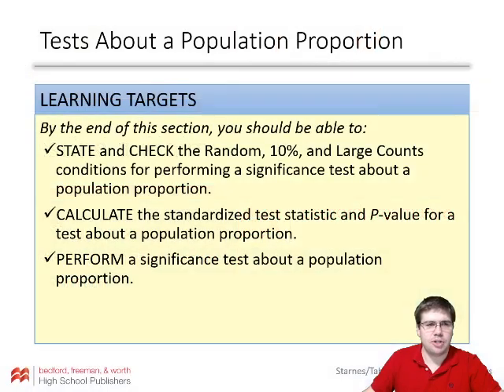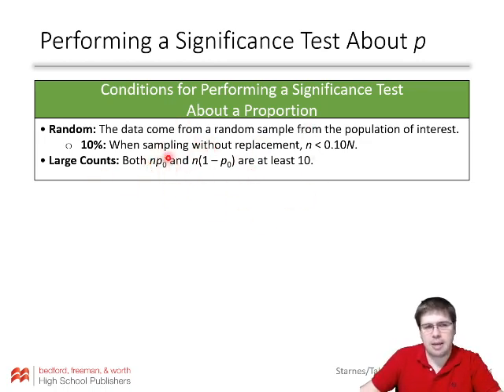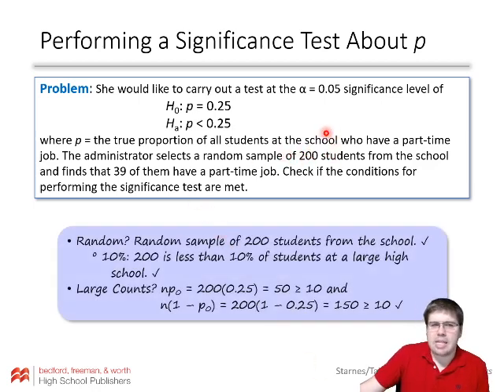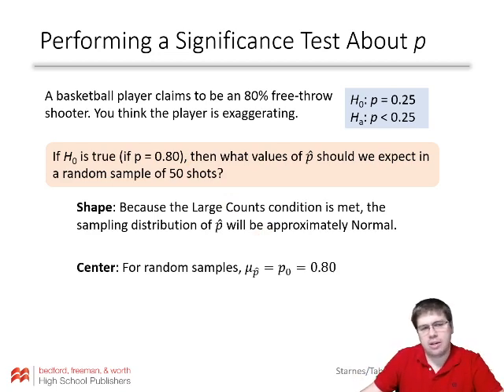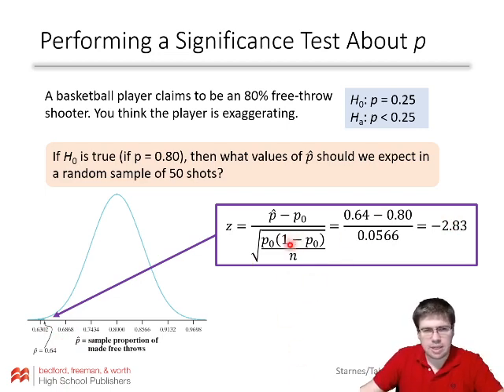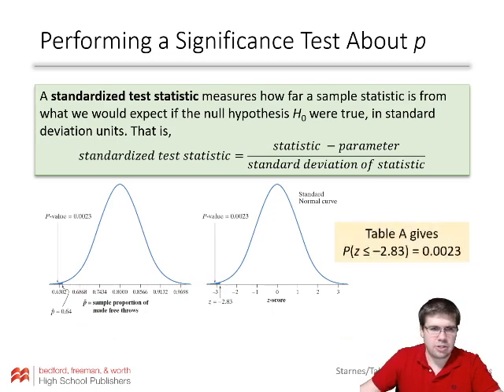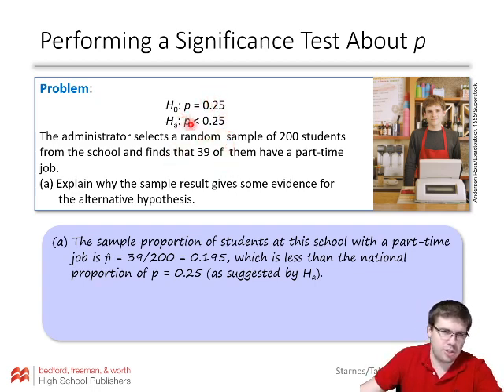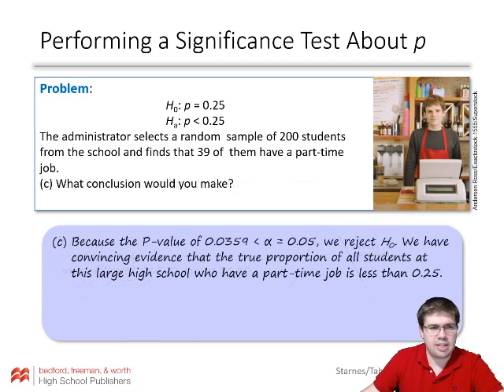9.2 Tests About a Populaiton Proportion part 1